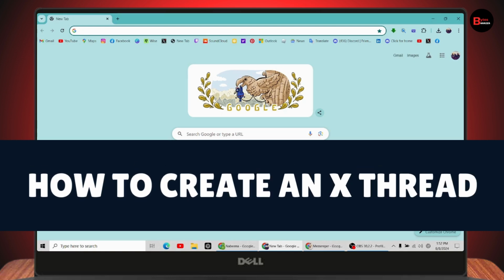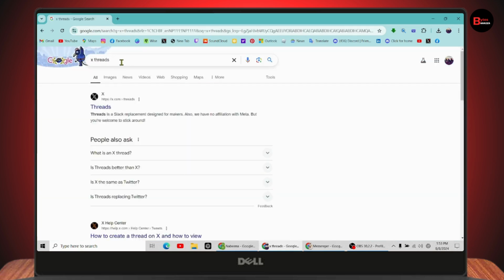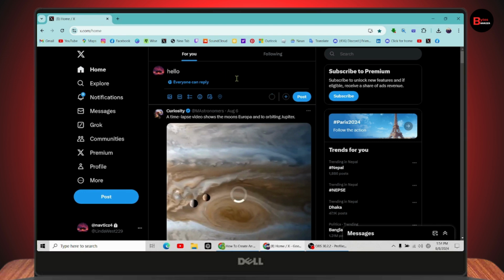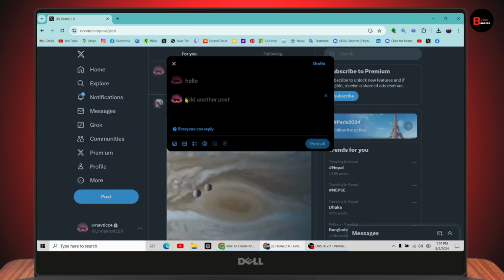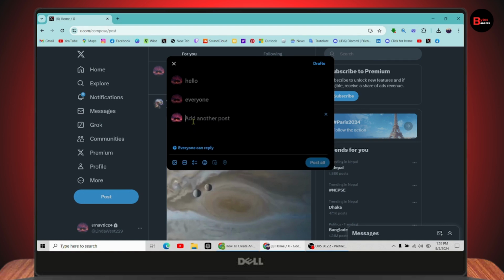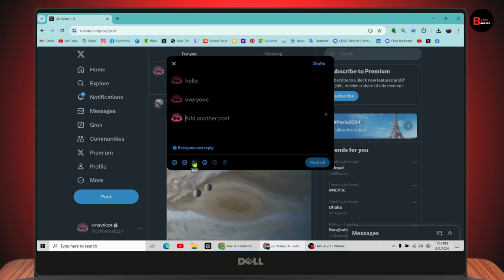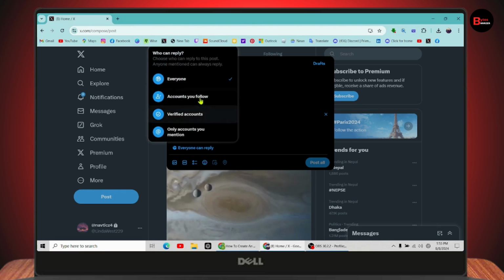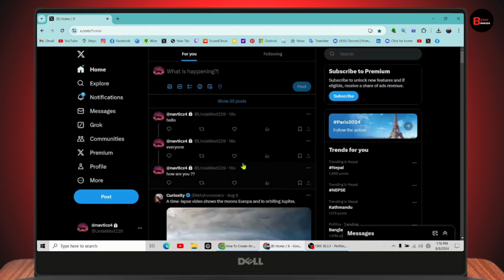How To Create An X Thread | Create Twitter Threads In 2024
How To Create An X Thread
create twitter threads
creating twitter threads
how to make a thread on twitter

Welcome to our step-by-step guide on how to create an X Thread (Twitter Threads)! In this video, we’ll walk you through the process of crafting engaging and coherent Twitter threads to share extended thoughts, stories, or updates. Learn how to start, manage, and publish your threads effectively.

0:00 - Introduction
0:12 - Starting a New Thread
0:24 - Adding and Formatting Tweets
0:36 - Managing and Editing Your Thread
0:48 - Publishing and Engaging with Your Audience